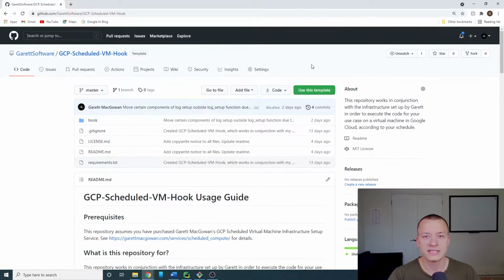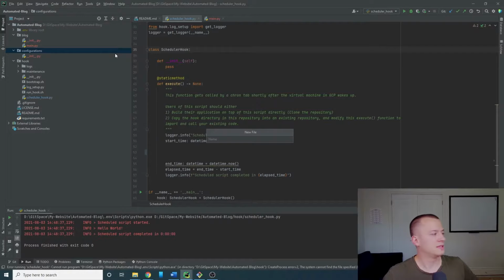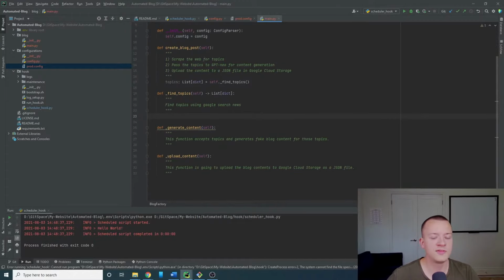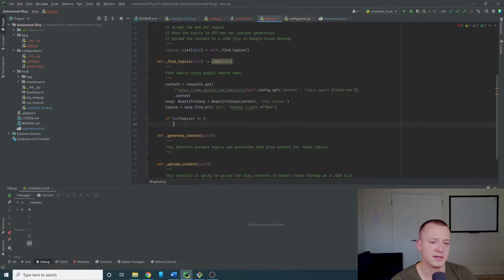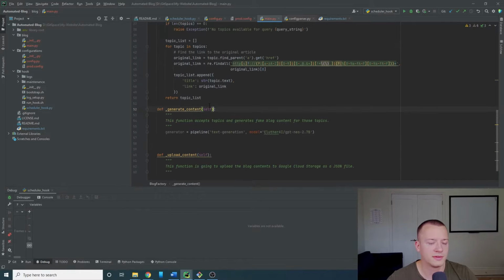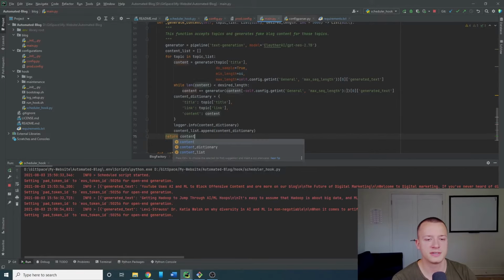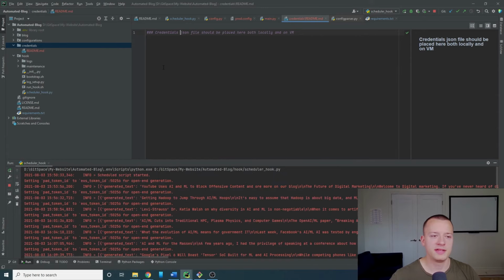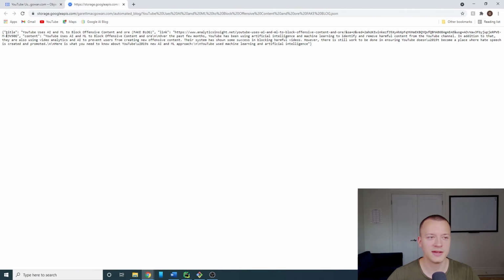Create a Fully Automated Blog (Pt. 1, Python Backend)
In this video, we write some backend Python code to generate the content for my fully automated blog.